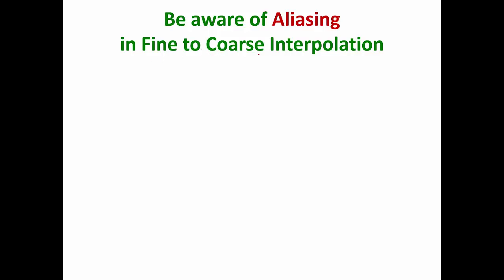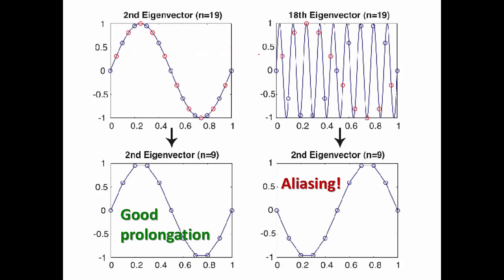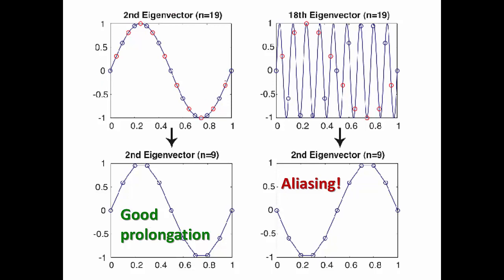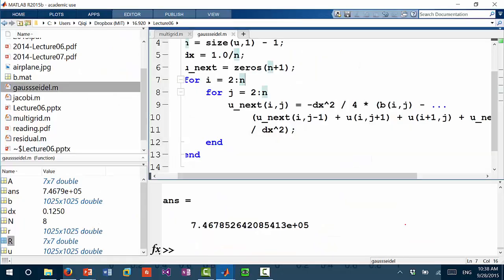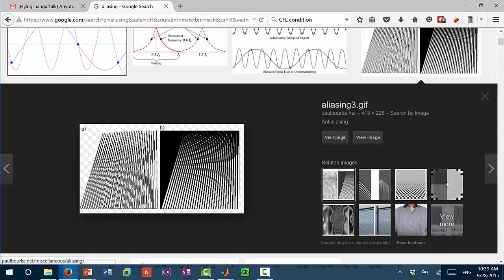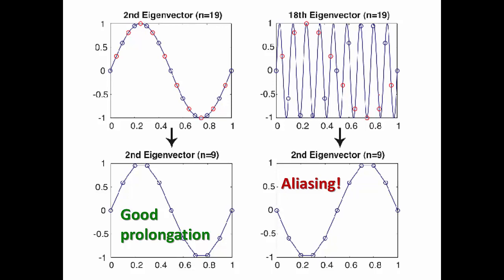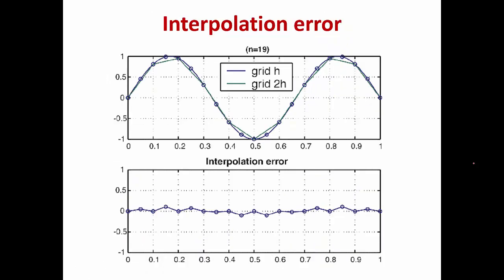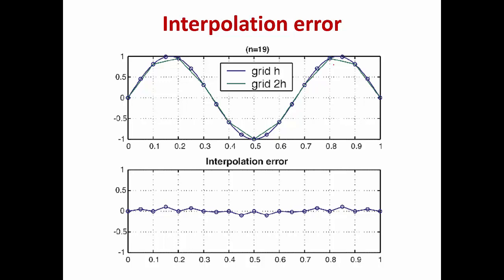MIT Numerical Methods for PDE Lecture 6: Aliasing error and interpolation error in multigrid